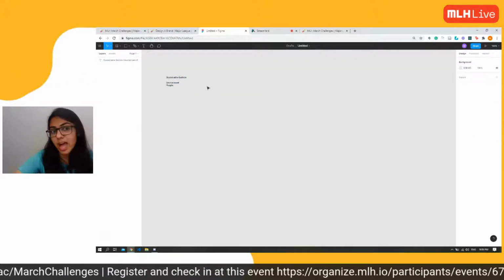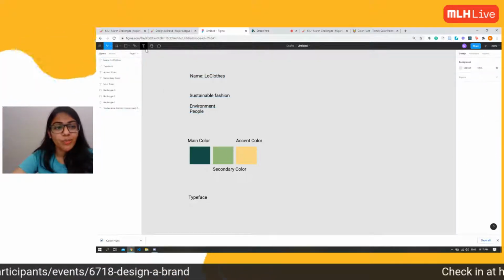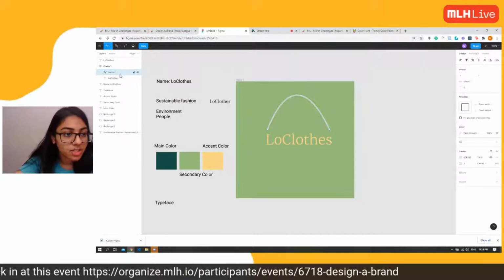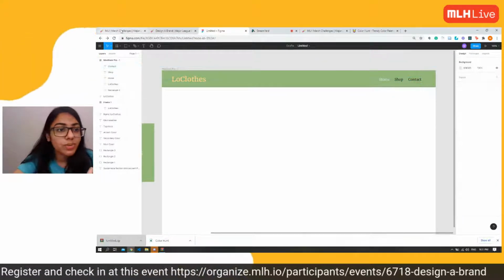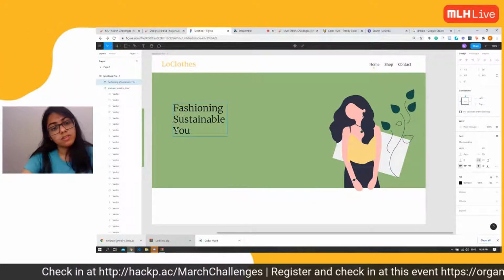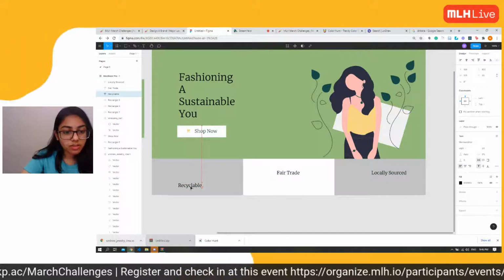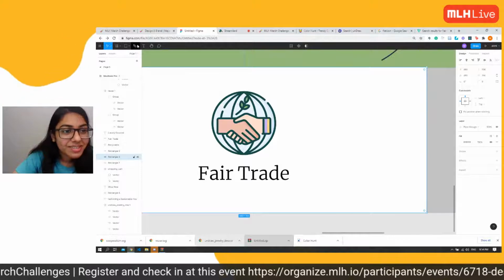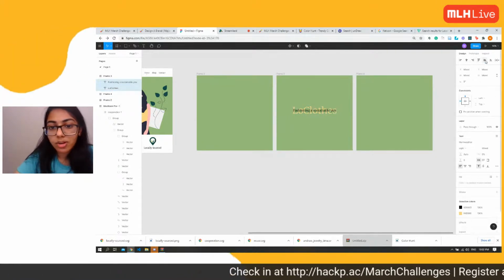MLH March Challenge : Design your brand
In this digital era, personal branding is important to find opportunities and build your network. For today's challenge, Manya is streaming live to help you build your own digital brand via your website and social media accounts.